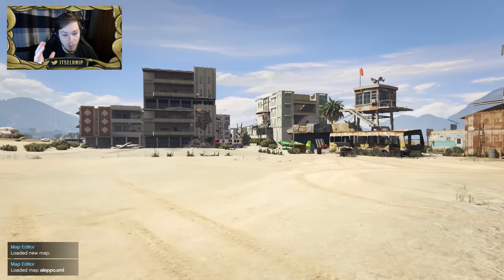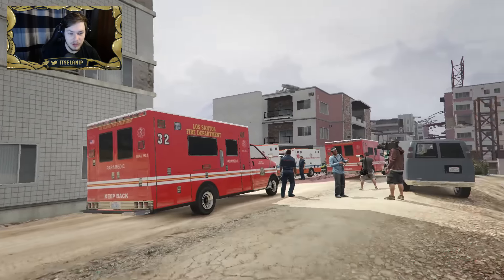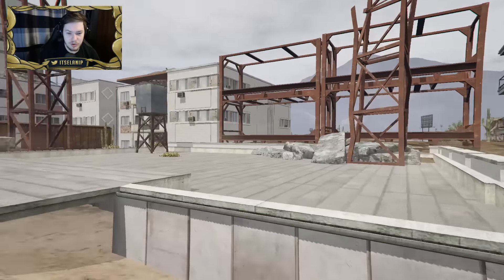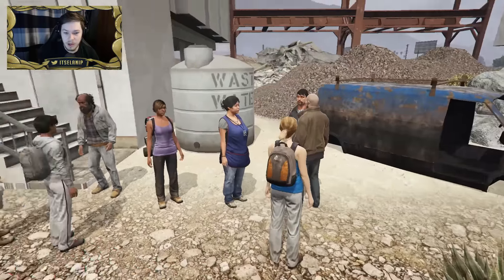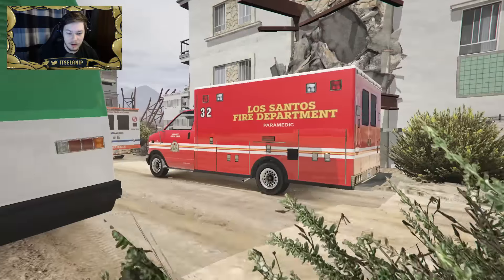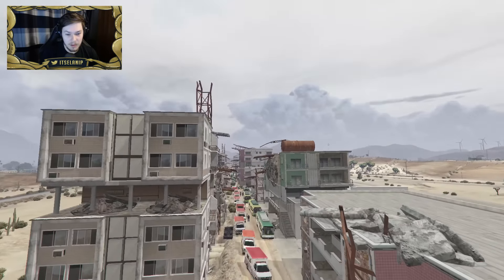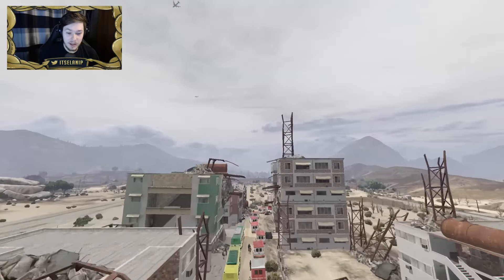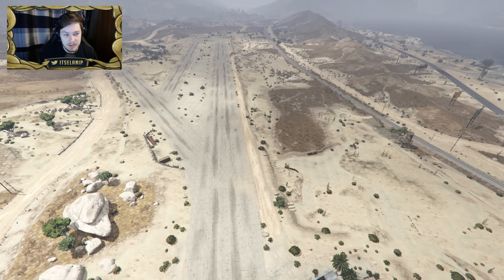WAR ZONE EVACUATION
This was a very believable mod. This add a huge war zone in GTA 5! It just complete transforms the game. It looked really good and has some fantastic details! Let me know what you thin guys and make sure you show some love and support!